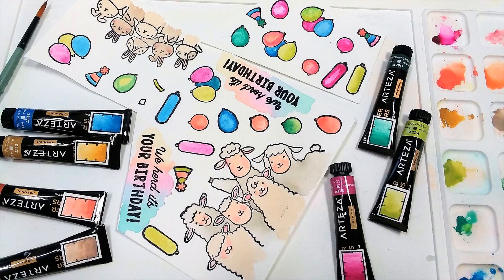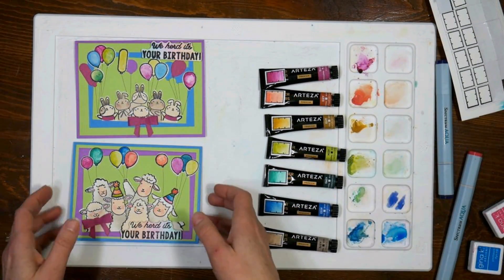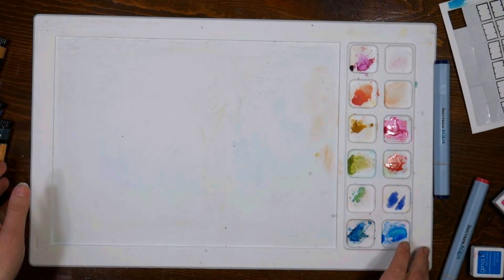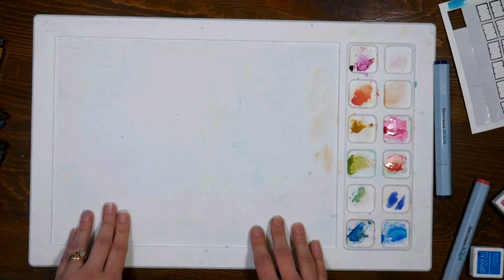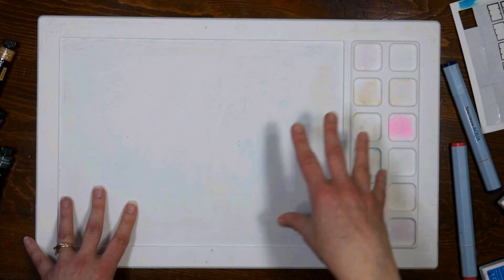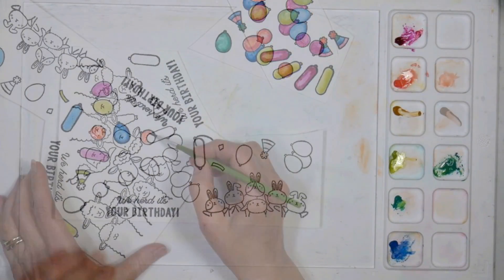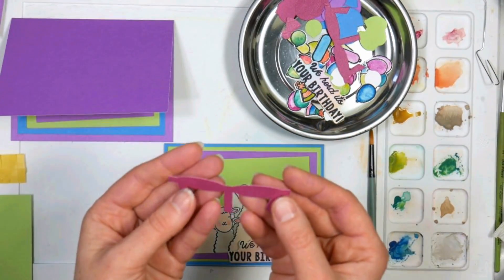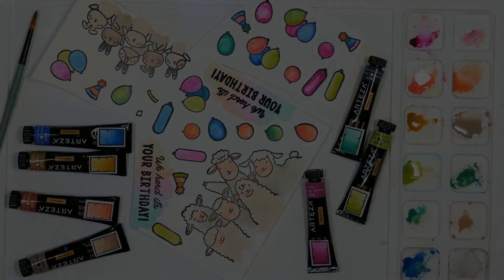Review of Waffle Flower Water Media Mat & Watercolor B-Day Cards & GIVEAWAY!!!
Review of Waffle Flower Water Media Mat & Watercolor B-Day Cards!

Join me and Waffle Flower in our Video Hop featuring the awesome Water Media Mat! heck out the full hop list
Like this video and leave a comment by 4/15 at each stop along your way for your chances to win the mat! I will also draw a random winner from comments left on my video for a $25 gift certificate to WaffleFlower.com! Winners will be announced on Waffle Flower Blog on Wed 17th! Open Internationally!

(WATER MEDIA MAT REVIEW)
Finally I get to share a review on a product I have been using almost daily for 4 months.

Pros:
Non stick
Heat resistant
Non slip/wont skid across table
Waterproof
Handy marking for taking social media photos and videos
Non glare
Protects workspace from spills and messes

Cons:
The white silicone stains
Can't be used as a cutting surface
*watch the video for full review and demo!

2" double stick Tape
Small paintbrushes:
Cardstock
Glue

*Don't forget to visit the other designers on the video hop to get inspired and leave comments for more chances to win!